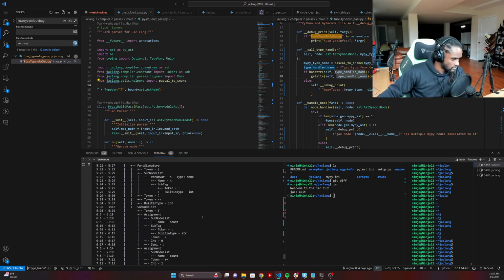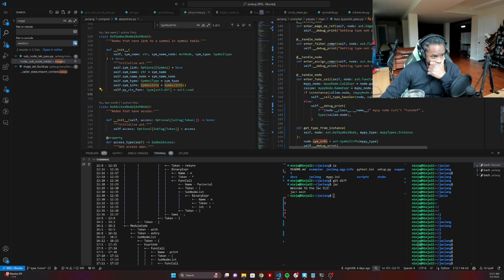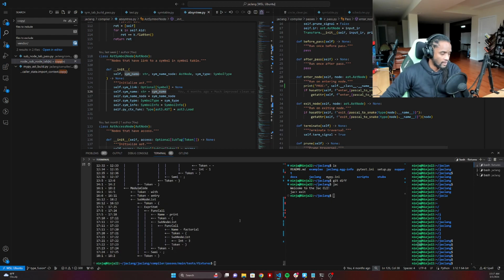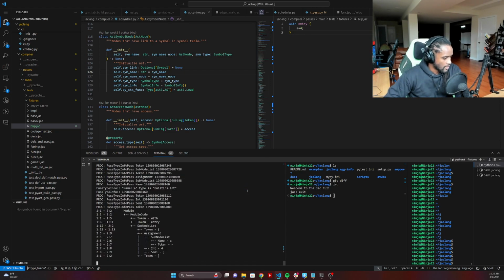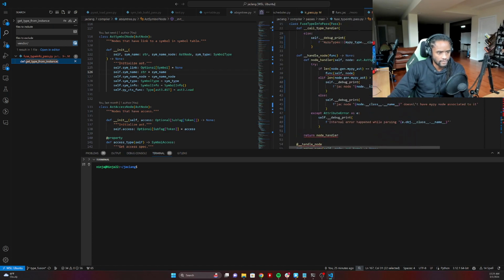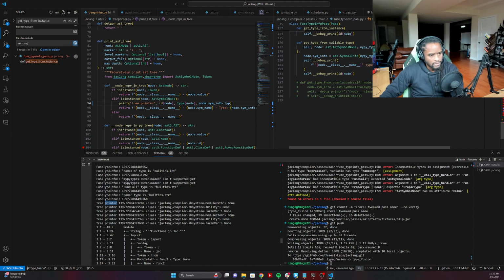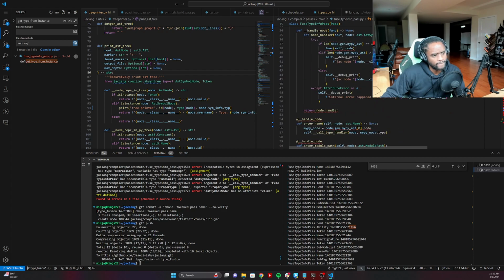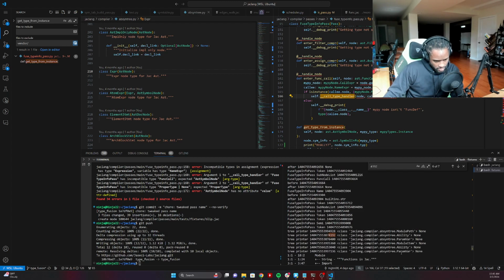Working With Gamal On Mypy Type Info Absorb Pass in Jac